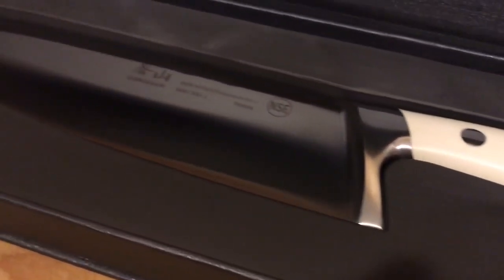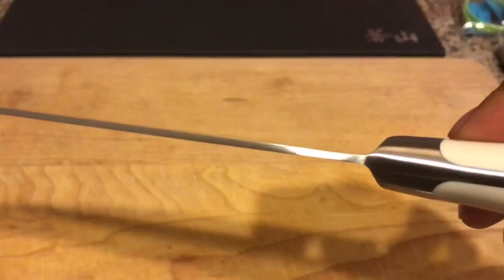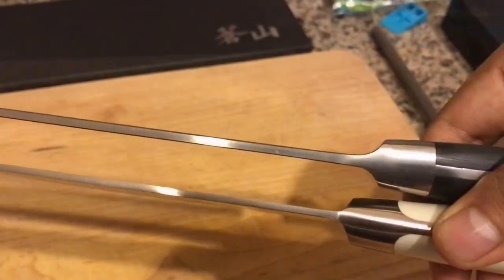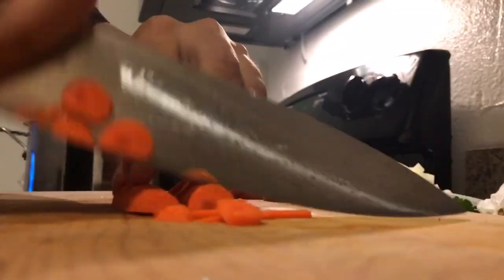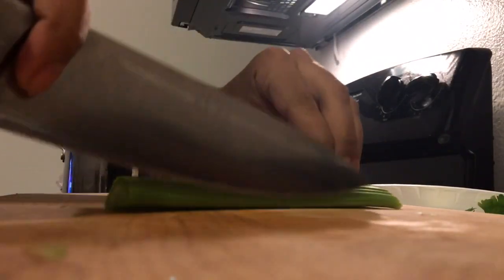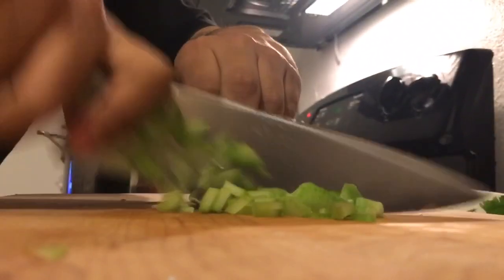Cangshan S1 Chef Knife review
Review of the the Cangshan S1 Chef Knife